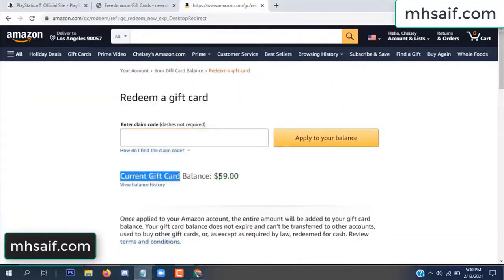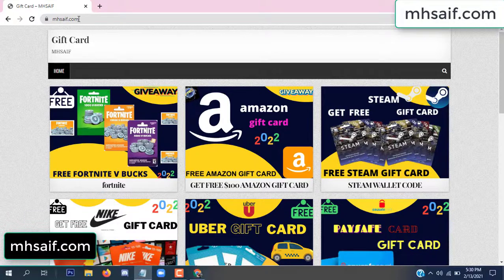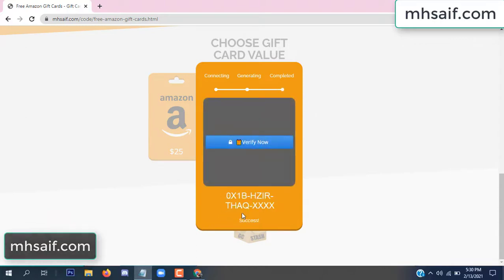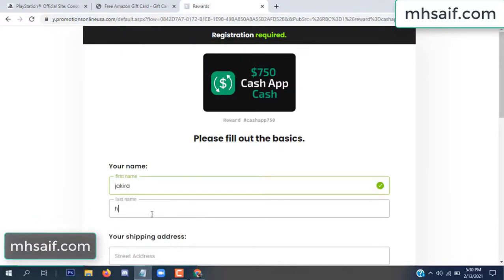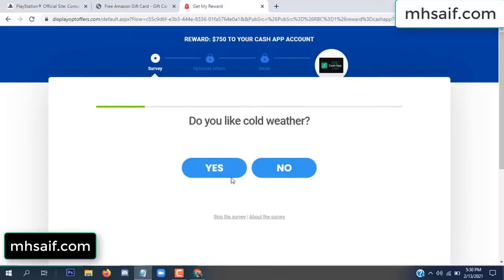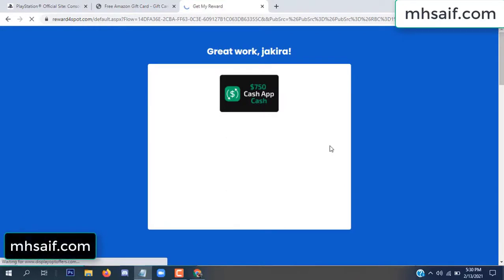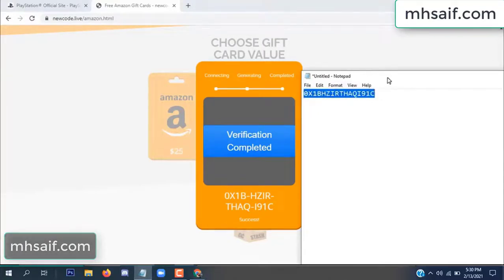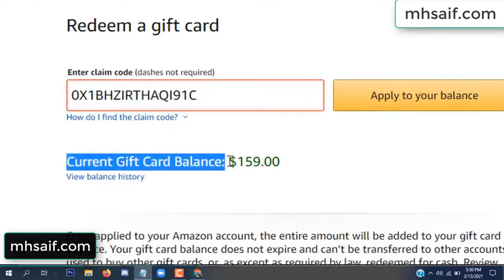Free amazon gift card codes ➖ Free amazon codes [2022]